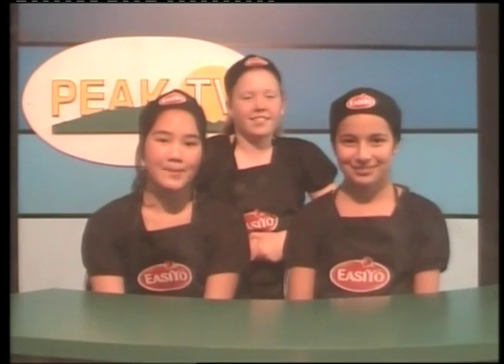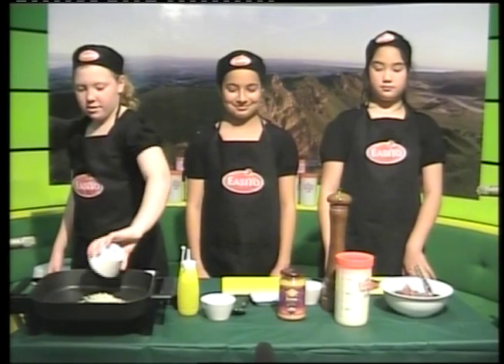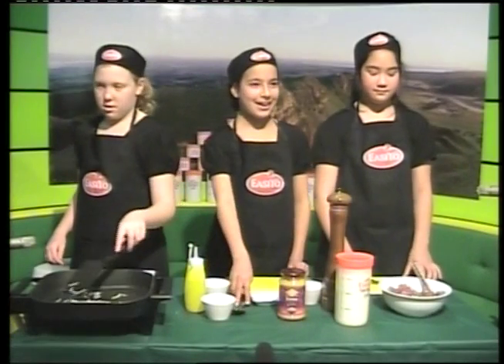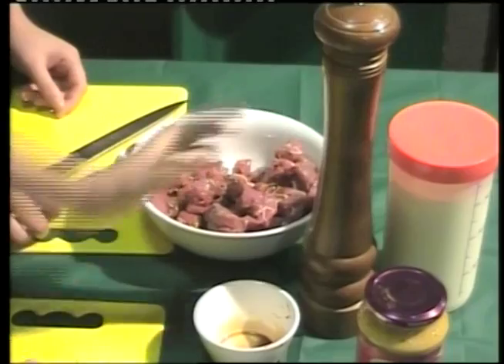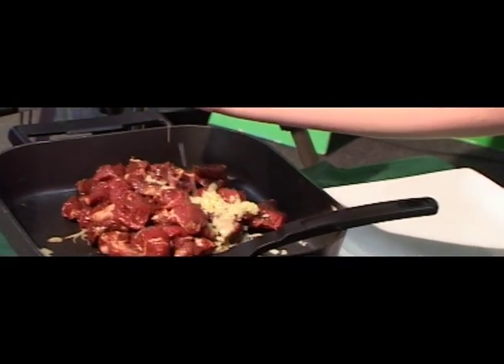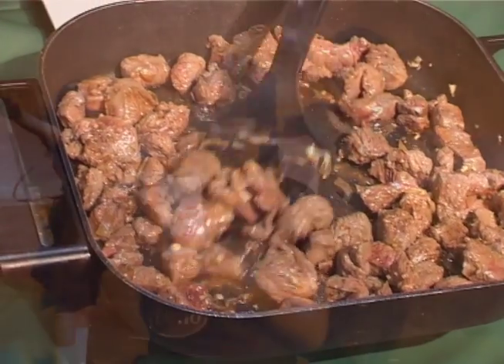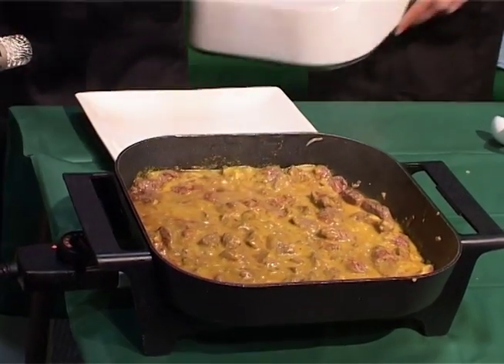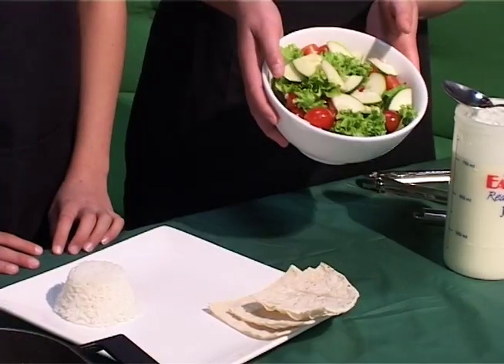Havelock North Intermediate EasiYo Cooking Video.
Havelock North Intermediate's entry in the EasiYo  "Cooking is Fun" competition.